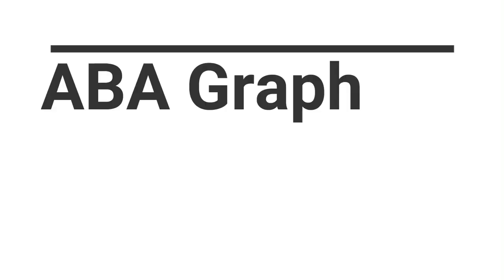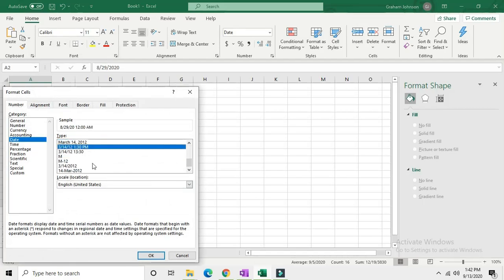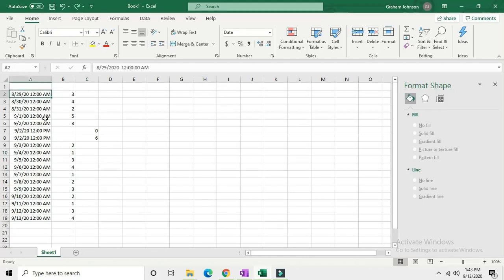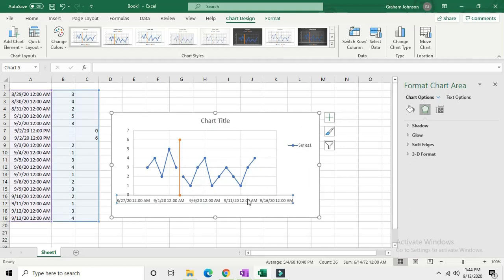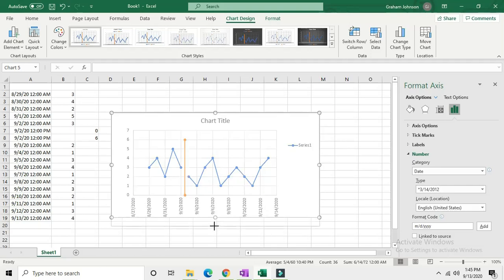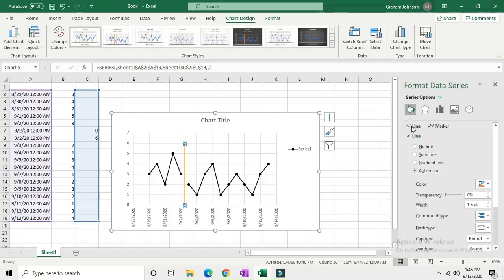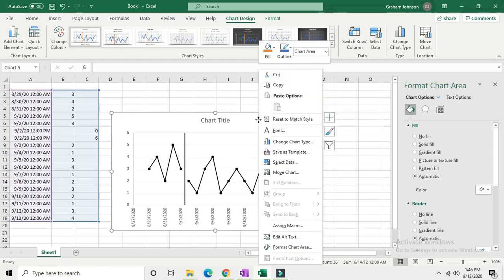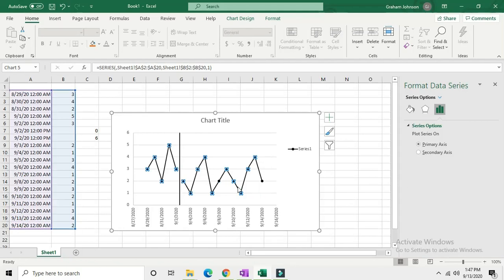ABA GRAPHING | Phase change line that moves with data in Excel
When you graph your client's data, you want to be able to put a phase change line in one time and have it move with your data as you add new data.  There are a couple easy steps to make sure that happens, and to make updating data less work.

Let me know if there are any other Behavior Science or Excel topics you would like to know more about!